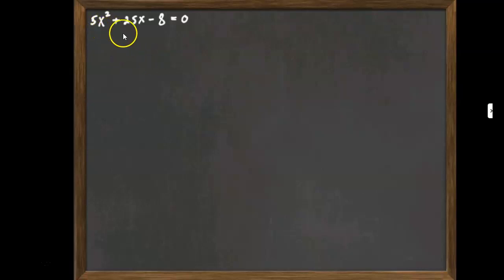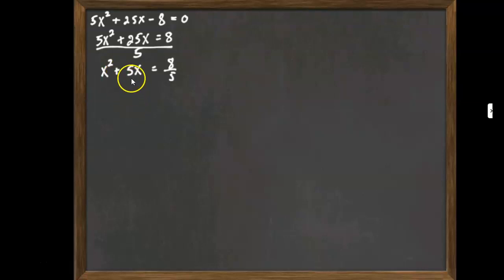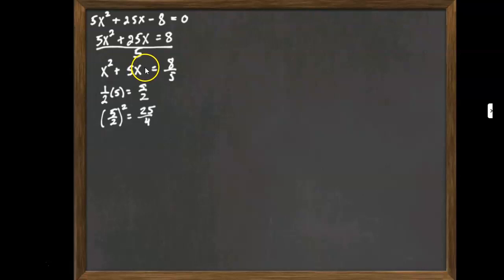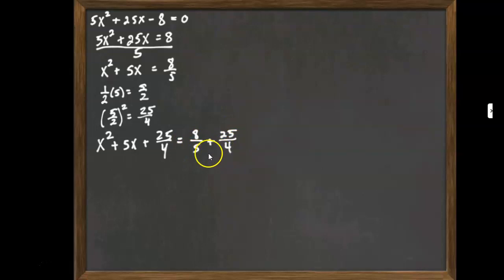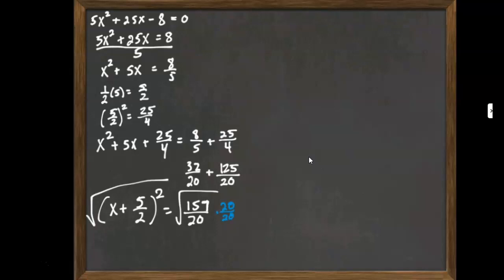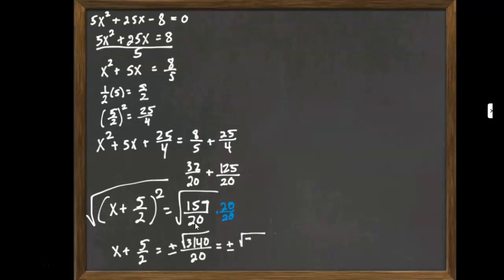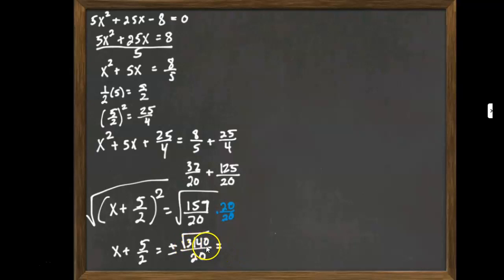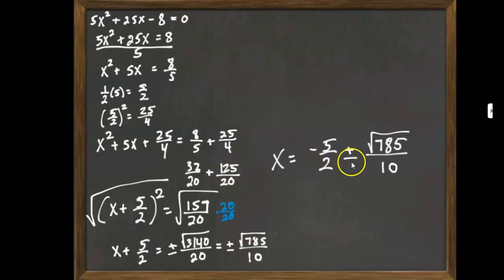Completing the Square Review